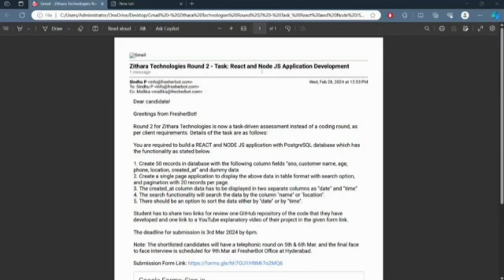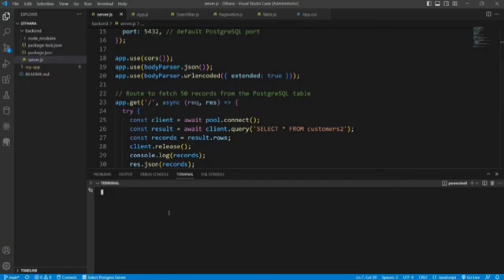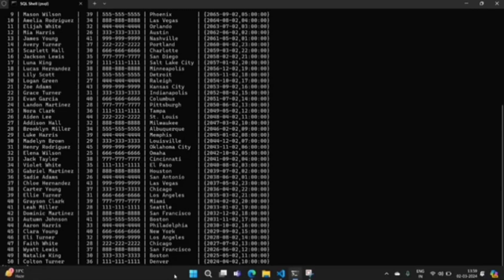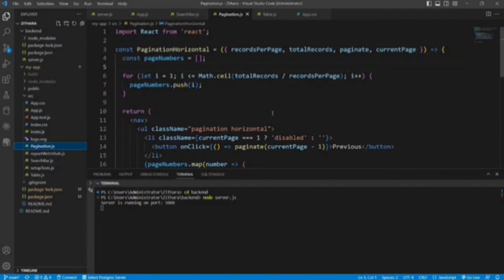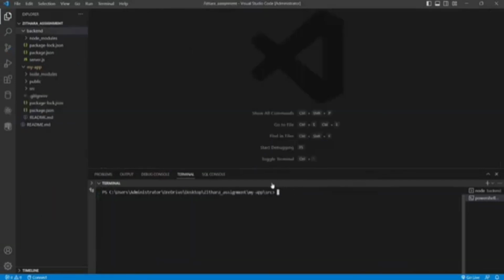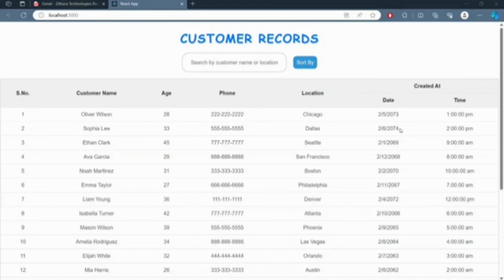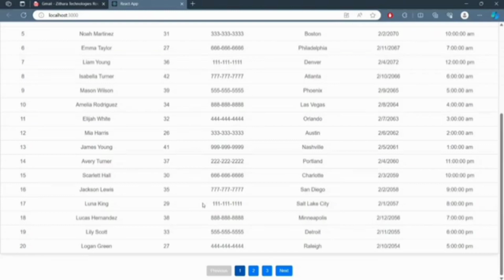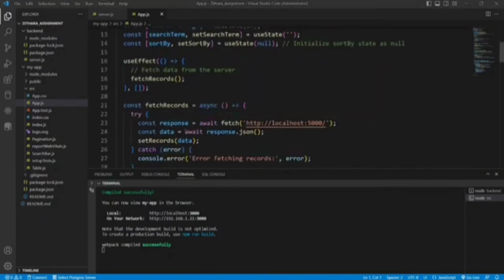ZITHARA 2ND ROUND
zithara